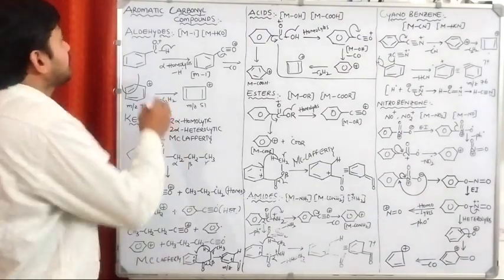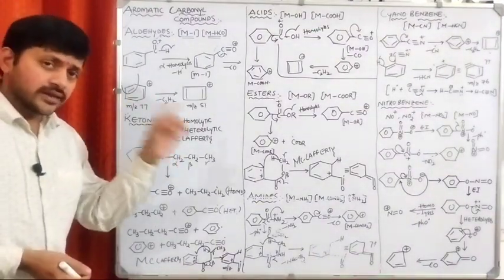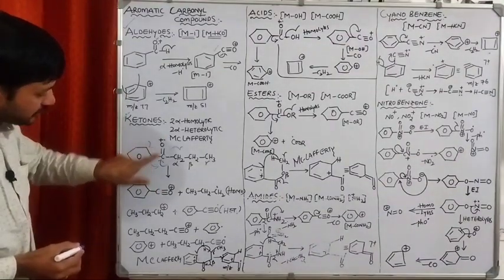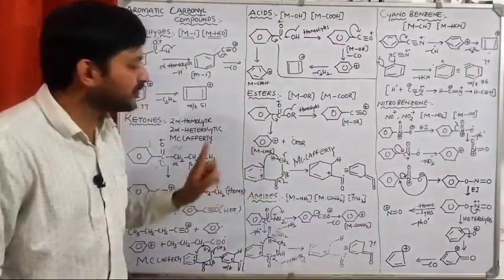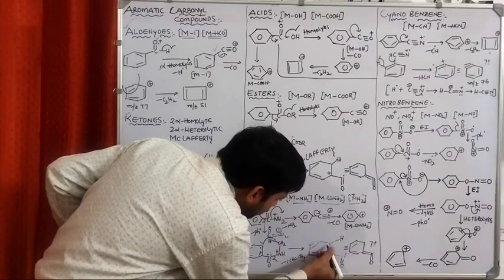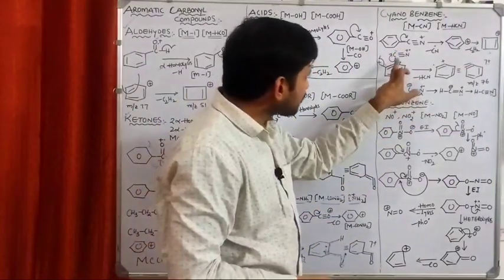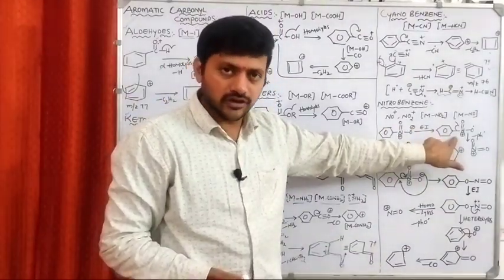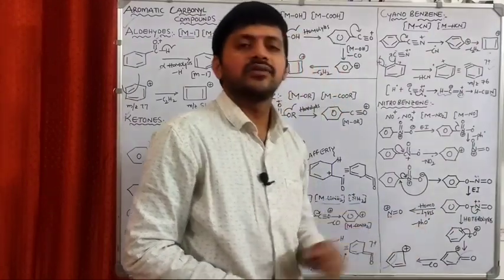Part 15 I Mass Spectrometry I Organic Spectroscopy I Fragmentation